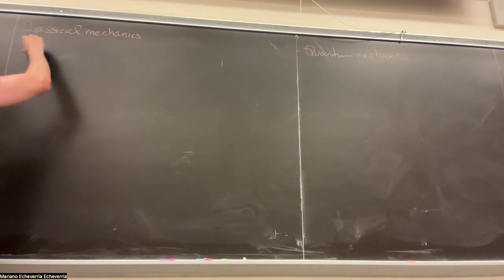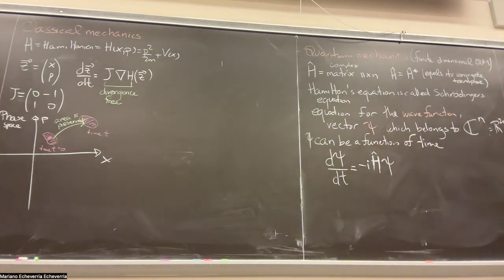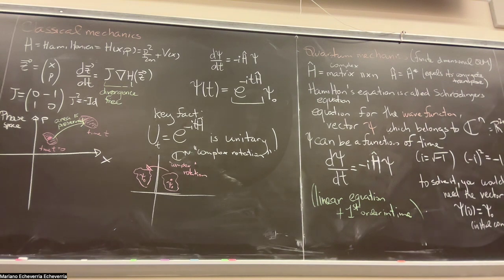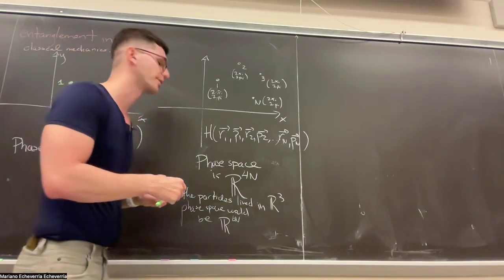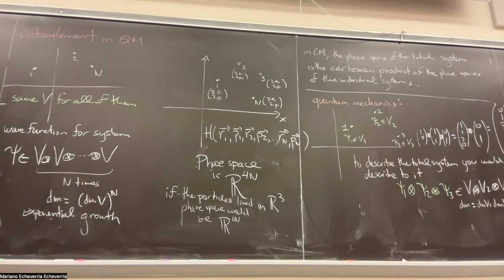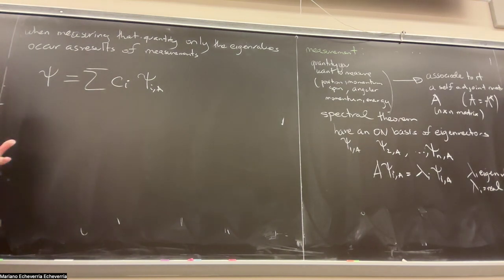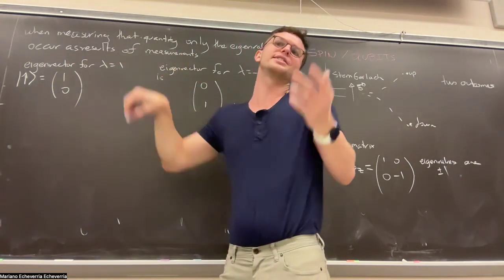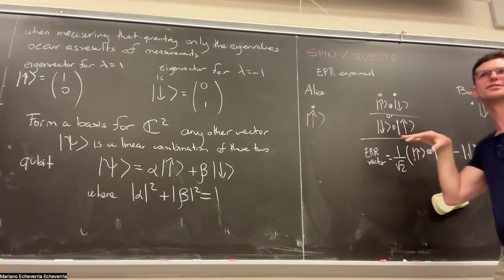L12 finite dimensional quantum mechanics